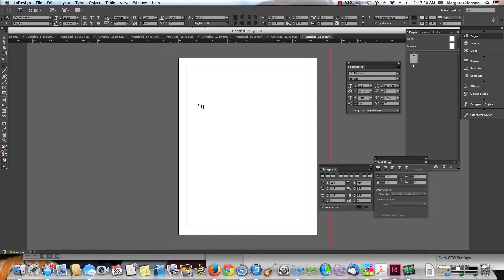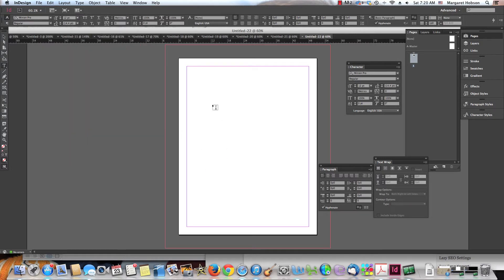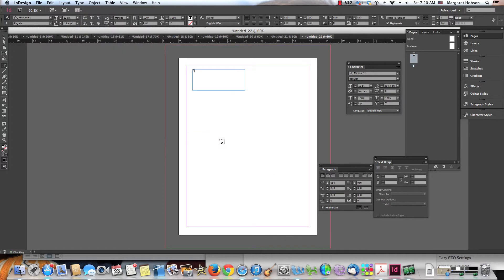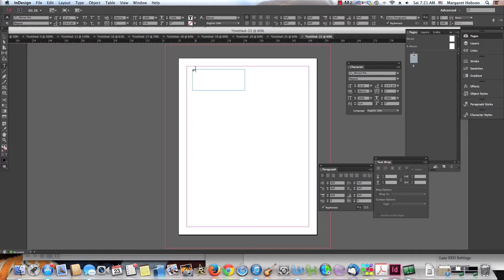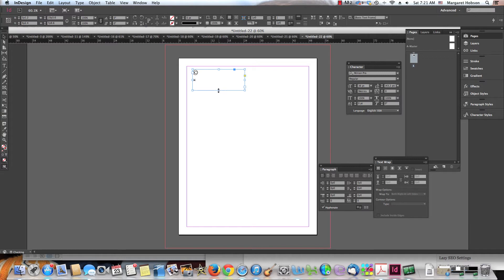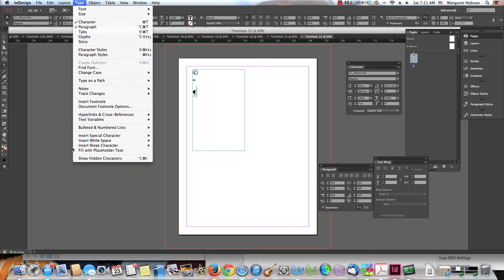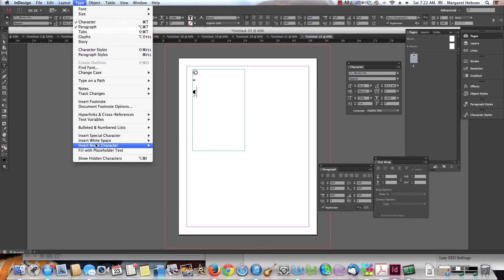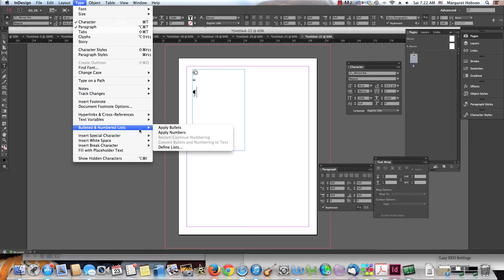Adding Special Characters in InDesign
This short video show you where and how to access Special Characters in InDesign.